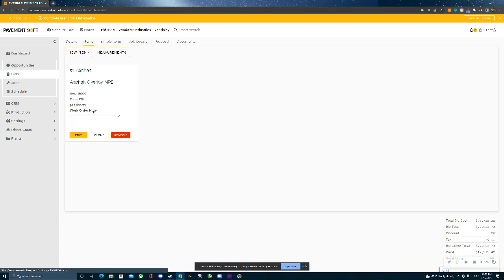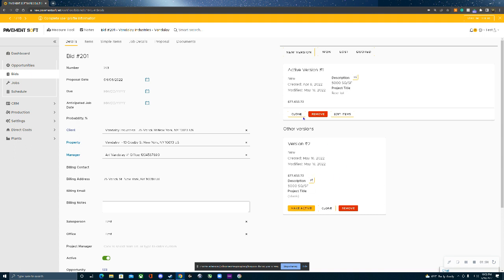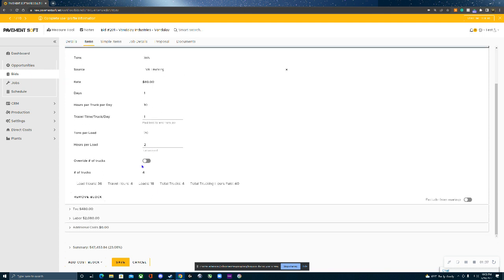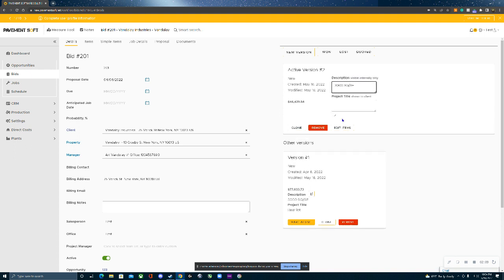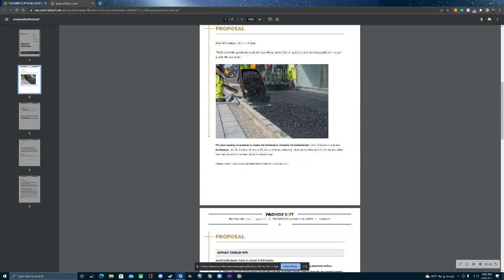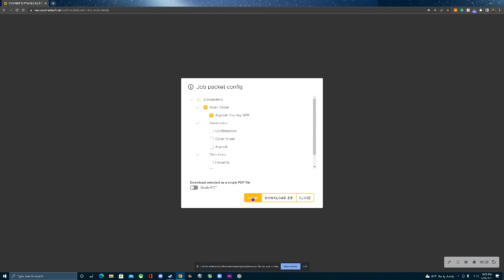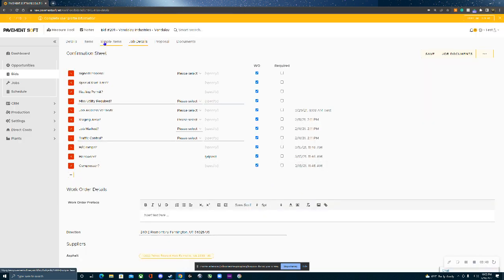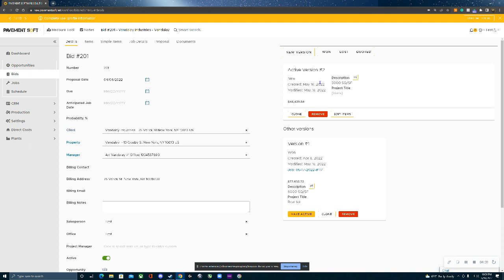How to clone a bid and create a change order.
This video teaches you how you can close a bid to create a change order to send to the client to be approved.